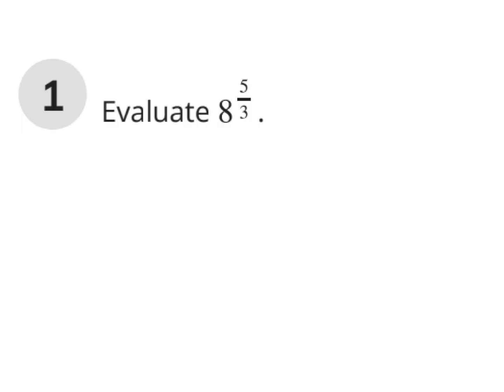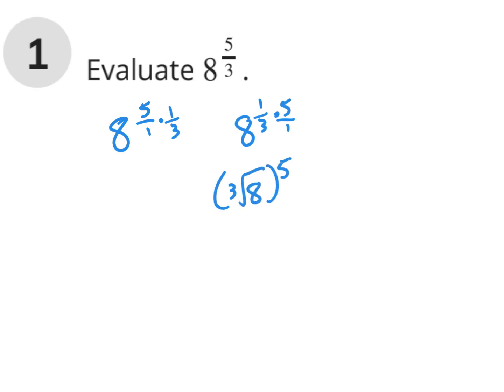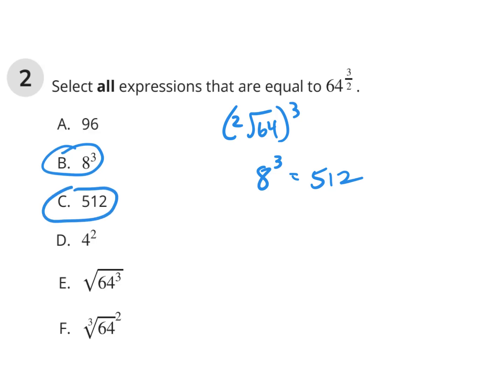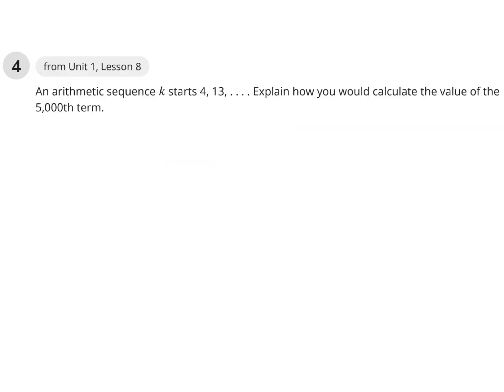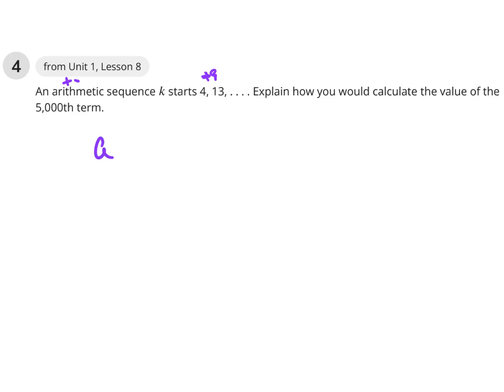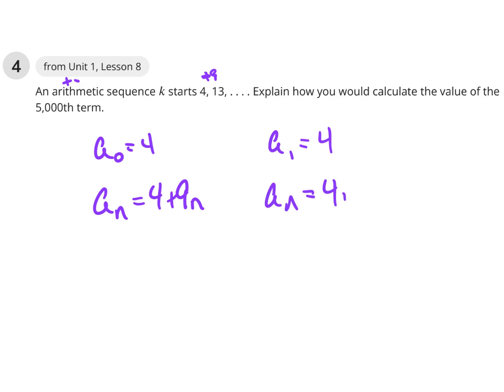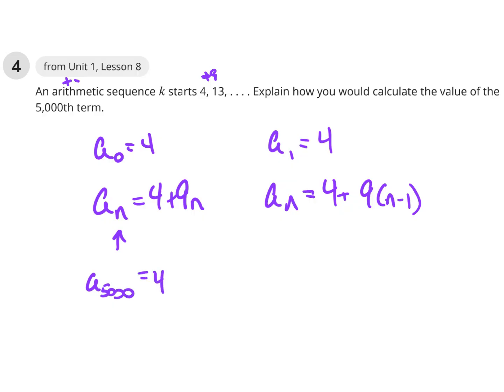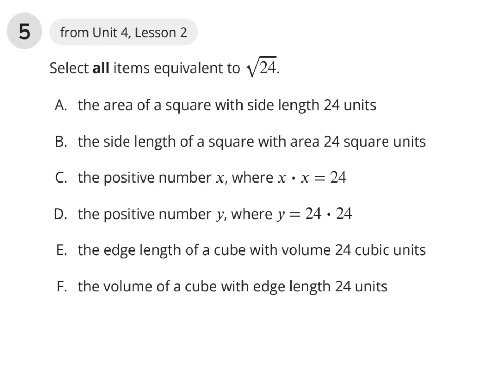4.4+practice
00:00 Slide 1
00:07 Slide 2
00:56 Slide 3
01:37 Slide 4
01:57 Slide 5
03:42 Slide 6
04:22 Slide 7